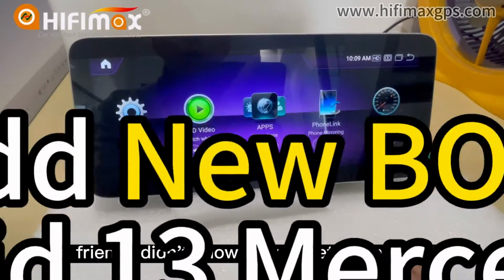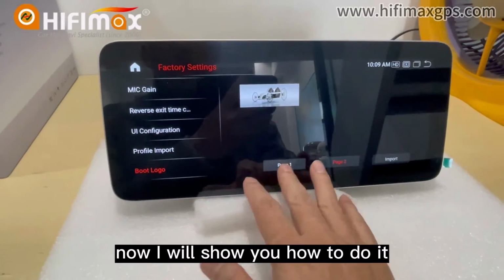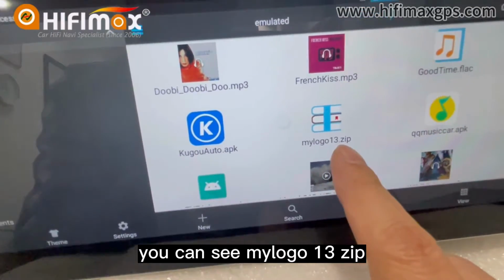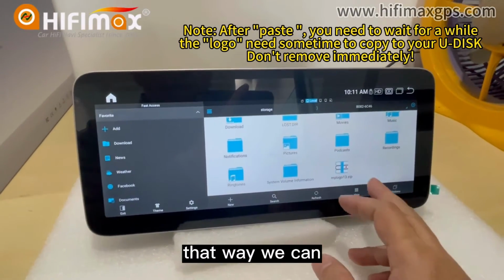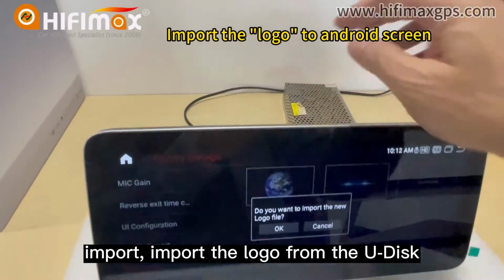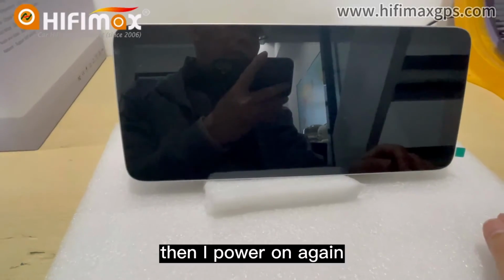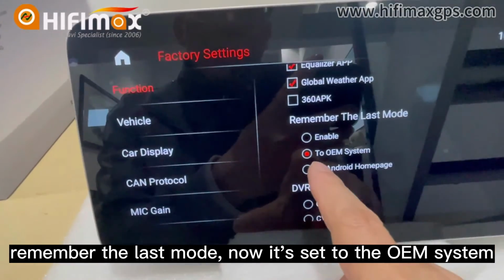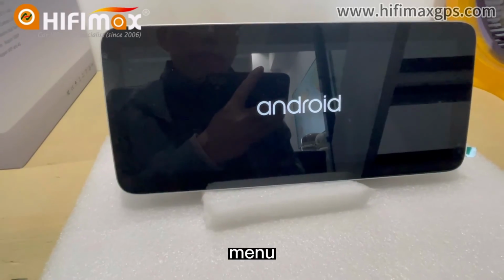Custom BOOT LOGO Mercedes Benz Android 13 GPS screen Add/change new DIY starting LOGO animation!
How to add Custom BOOT LOGO for Mercedes Benz Android 13 GPS navigation screen, Add new Start up LOGO for Mercedes Android 13 GPS!